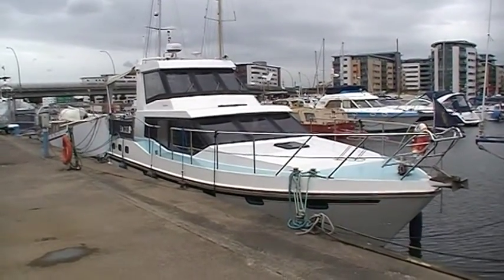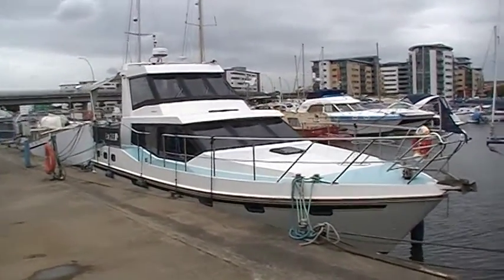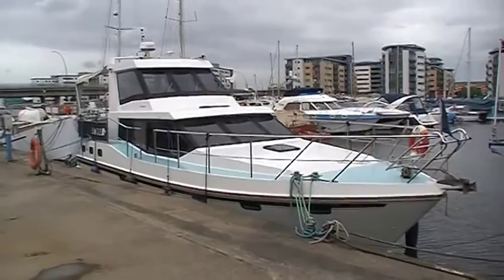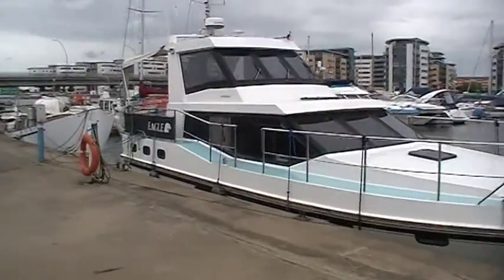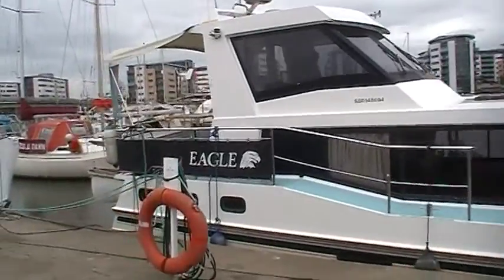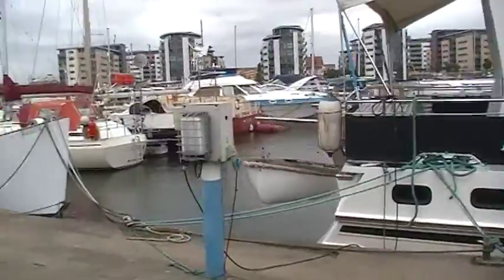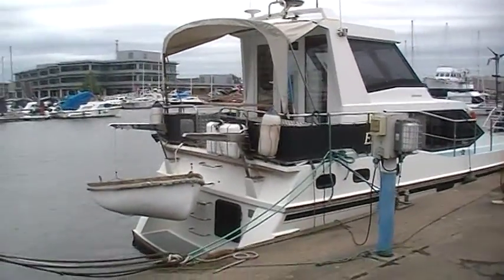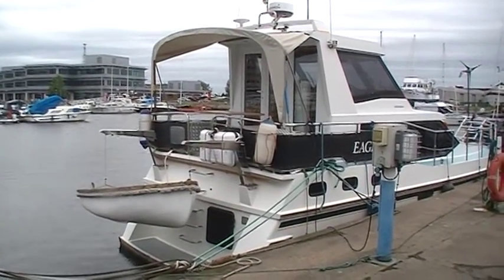Steel Dutch Motor Cruiser Vri-Jon 40 - Boatshed.com - Boat Ref#160006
Steel Dutch Motor Cruiser Vri-Jon 40 for sale with Boatshed London Photos and video taken by Boatshed London